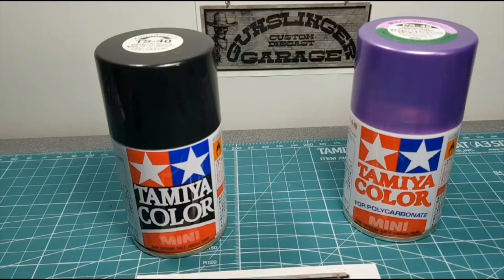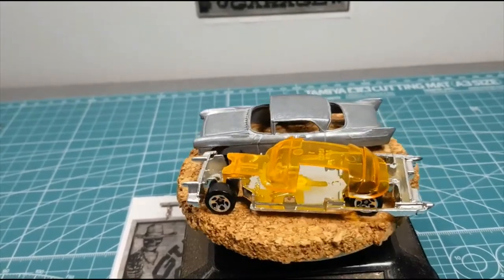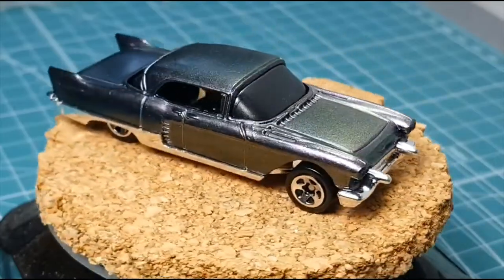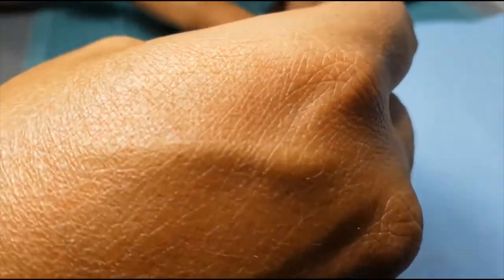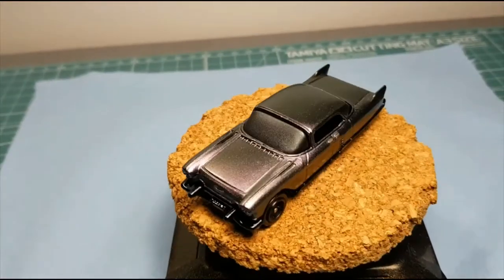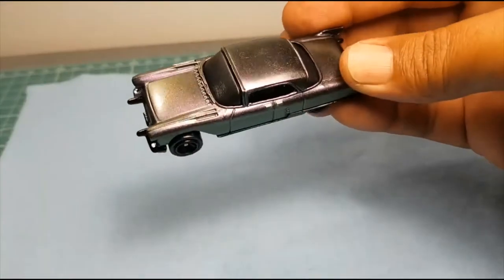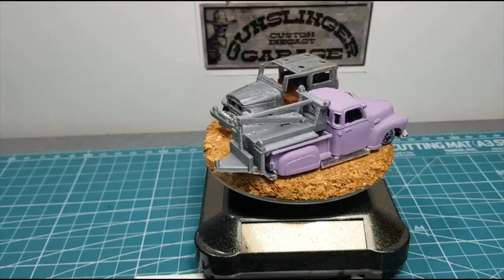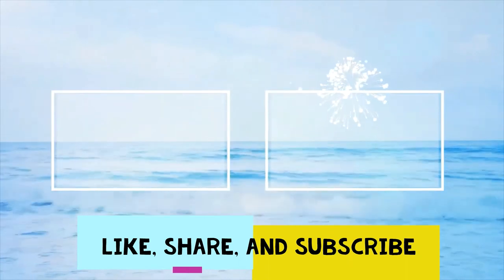Color Shift Caddy Version 2.0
tamiya iridescent purple/green

tamiya metallic black

lifein1/64th